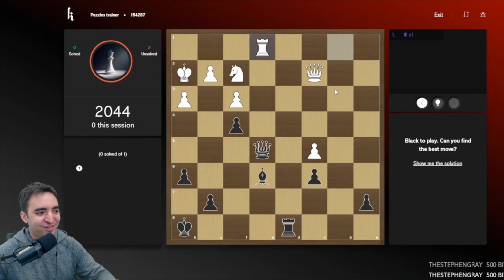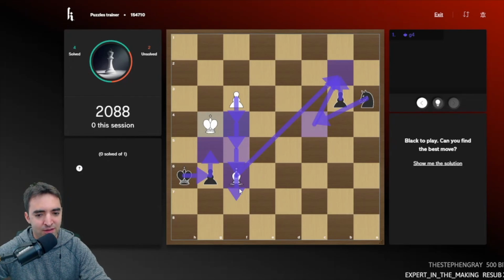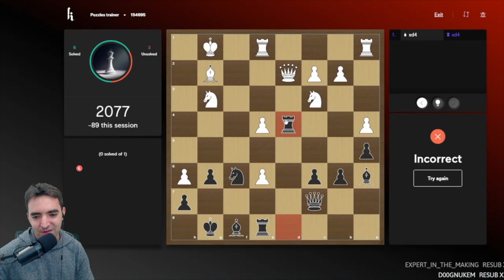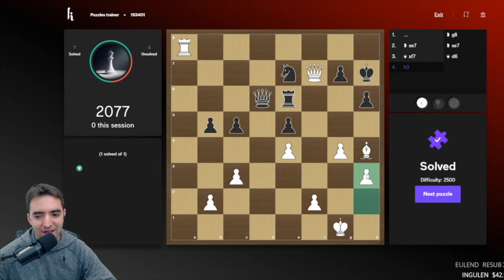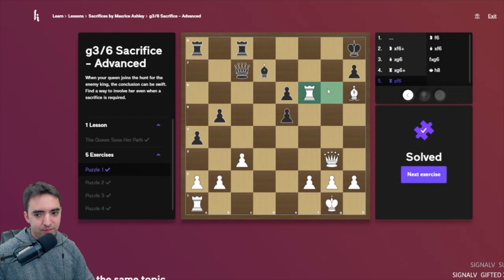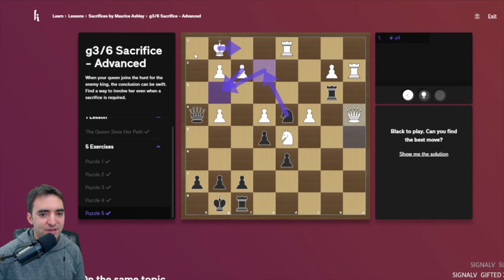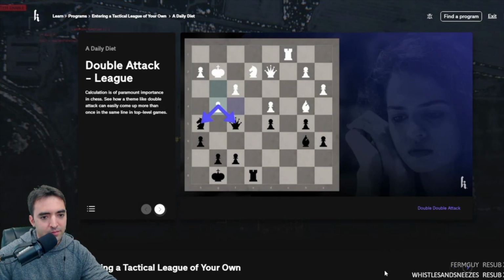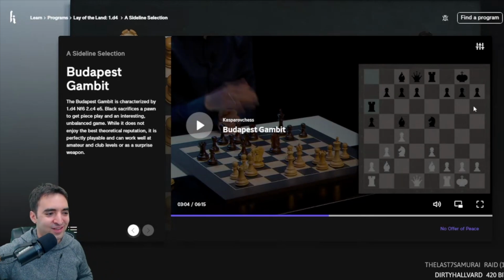The Best Educational Chess Website You Haven't Heard Of | KasparovChess.com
Thanks to Kasparov Chess for Sponsoring this video! and use code ROSEN to get a 7-day free trial, 50% off memberships and receive a KASPAROV AUTOGRAPHED BOOK of “How Life Imitates Chess” (for paid annual memberships, activated after trial period).

0:00 Intro and special offer
1:16 Overview of KasparovChess
1:39 Puzzles - from beginner to master
21:35 Daily lesson on sacrifices with Maurice Ashley and exercises
33:12 The best reason to sign up — extensive video library and programs
35:25 Reacting to Garry Kasparov
36:50 Lesson with Tania Sachdev
38:52 Chess Opening content
40:00 Anish Girl on the Budapest Gambit
44:28 How to sign up, save 50% and get a signed book
46:10 Other features

Eric Rosen
4579 Laclede Ave 205